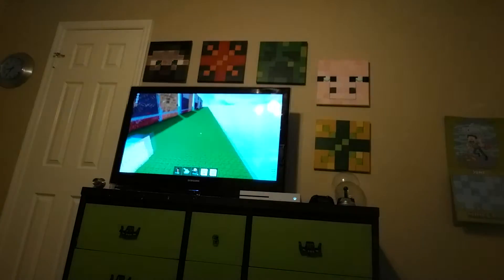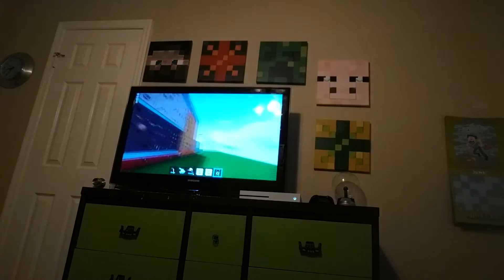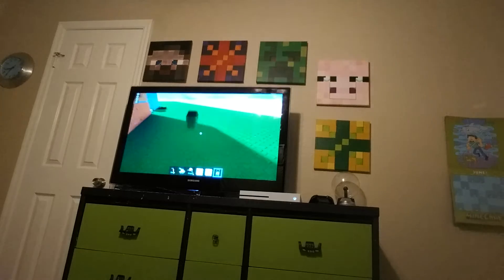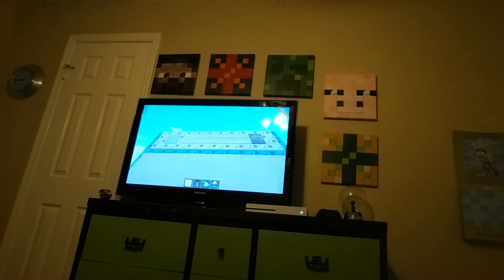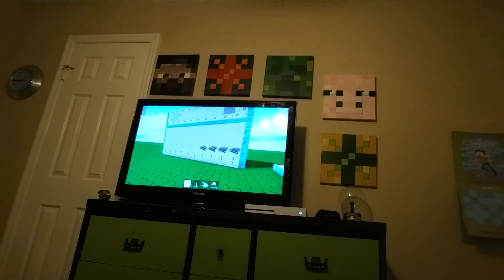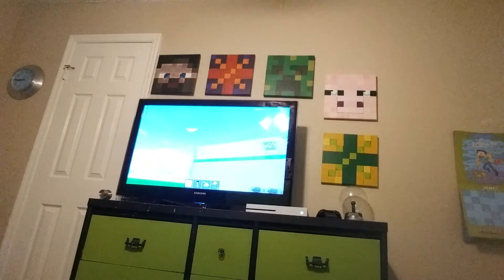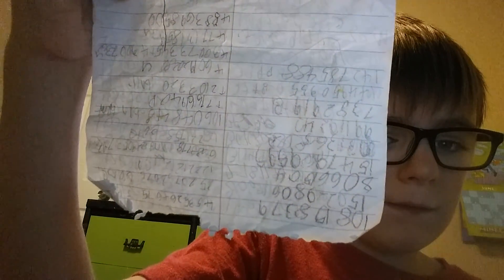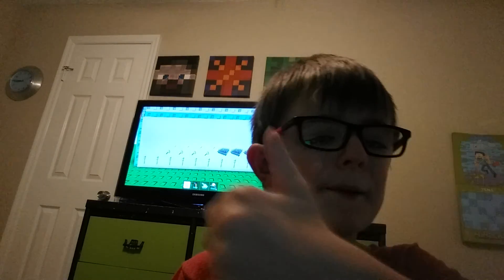How to do Airwalk and one little bonus in the video